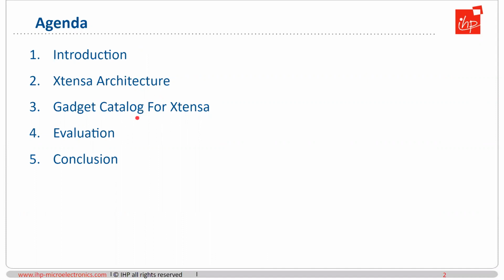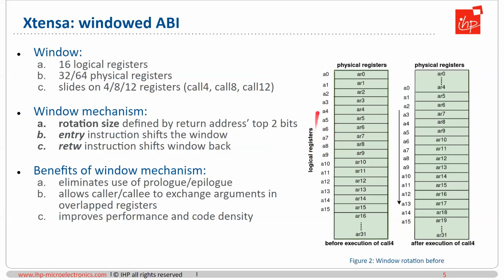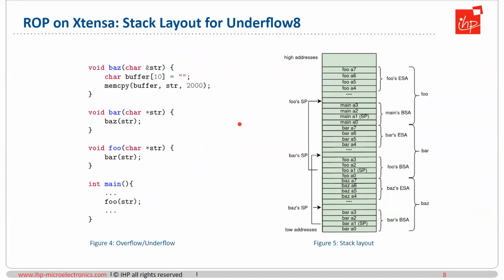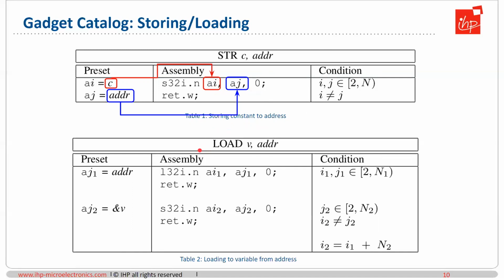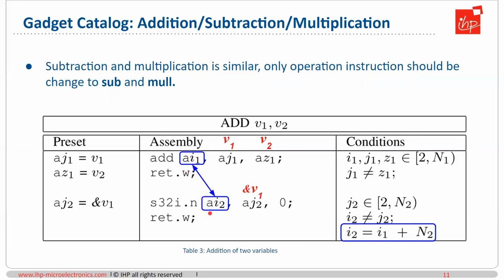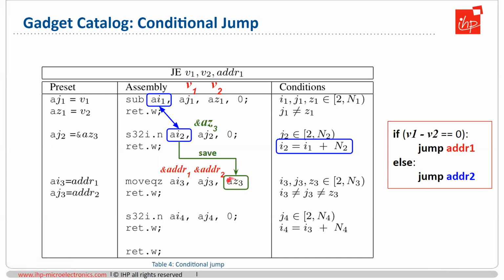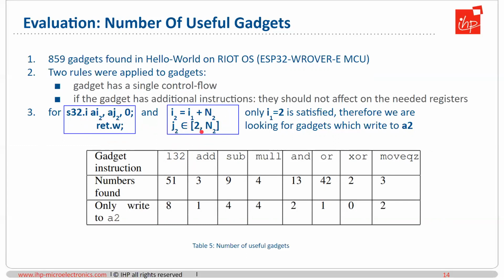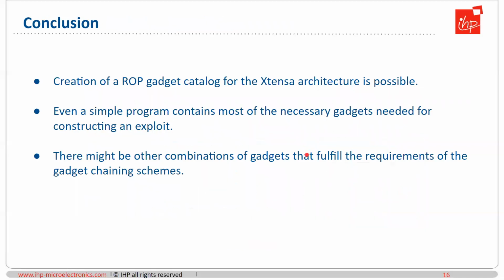PRE-RECORDED VIDEO: SPT-IoT - Return-Oriented Programming Gadget Catalog for the Xtensa Architectur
SPT-IoT - Pre-Recorded Video : Return-Oriented Programming Gadget Catalog for the Xtensa Architecture